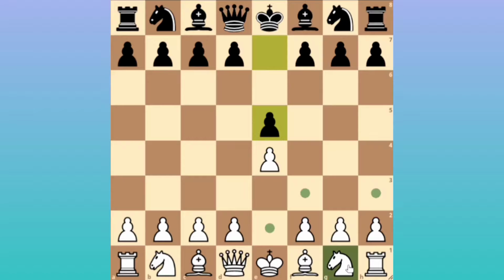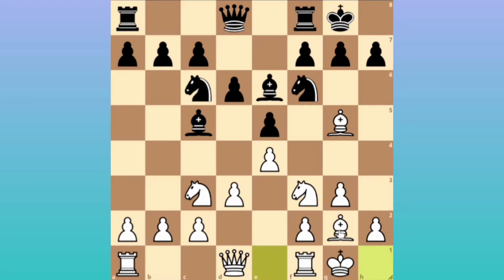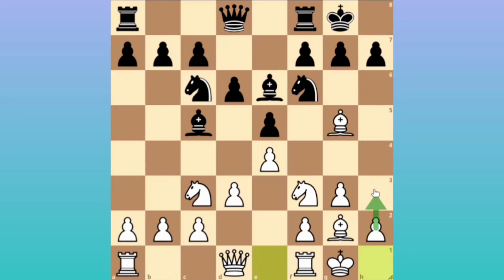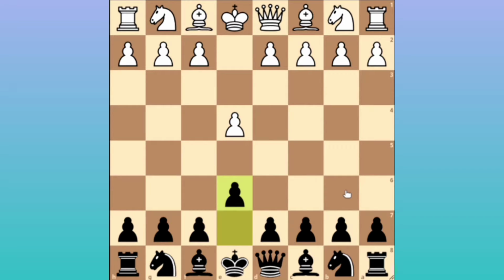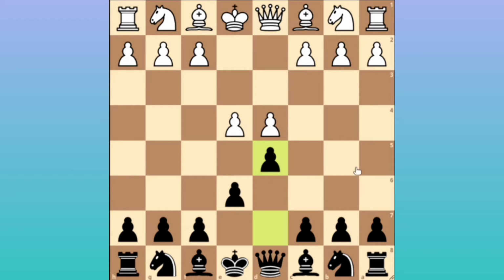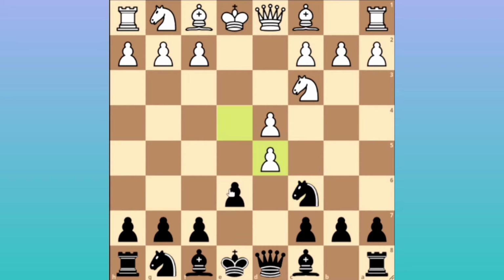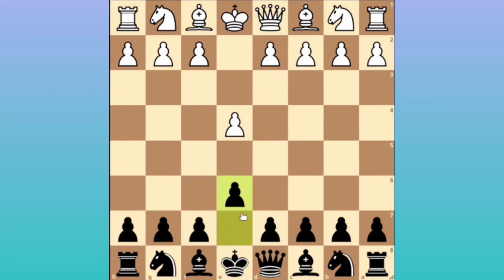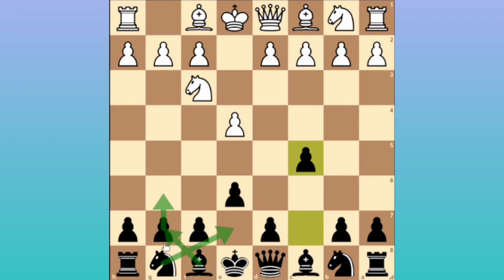3 Defensive Strategies EVERY Chess Player Should Know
In this video I show and explain 3 Defensive Chess Strategies; Hippo Defense, Kings Indian Castling, and the French Defense.